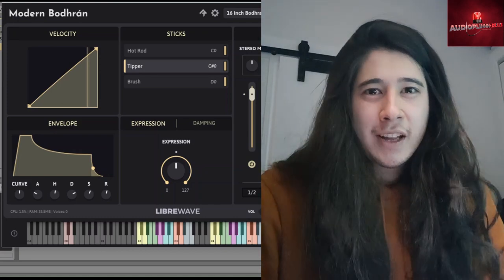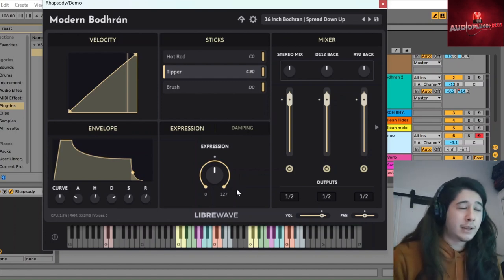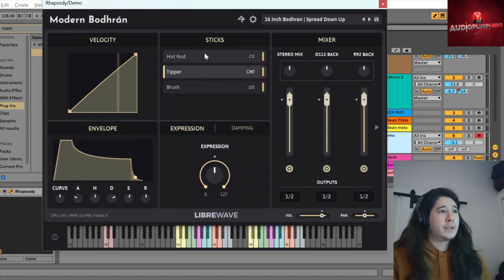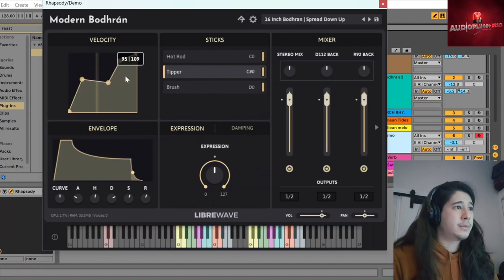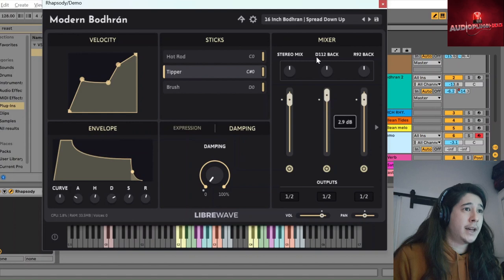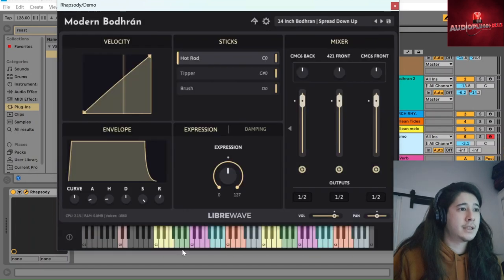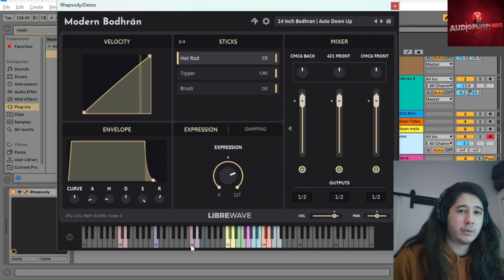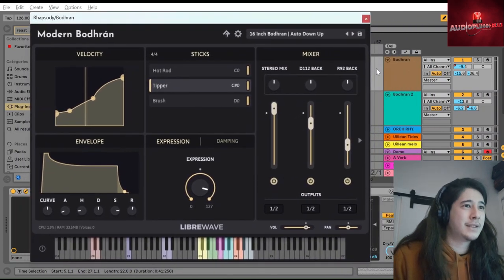Modern Bodhrán by LIBREWAVE - Celtic Drums and Percussion VST Plugin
Modern Bodhrán brings the age-old traditional Celtic frame drum into the contemporary music landscape. With its rhythmic heartbeat resonating through centuries of Irish culture, the bodhrán has evolved into a captivating instrument sought after by musicians across genres.

Modern Bodhrán captures the essence of these iconic drums with its meticulously recorded and expertly crafted samples.